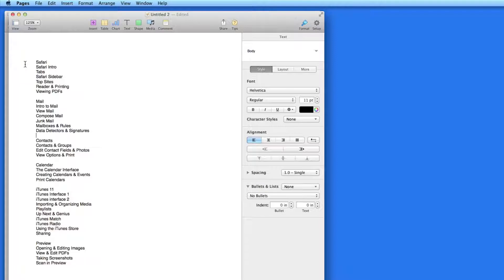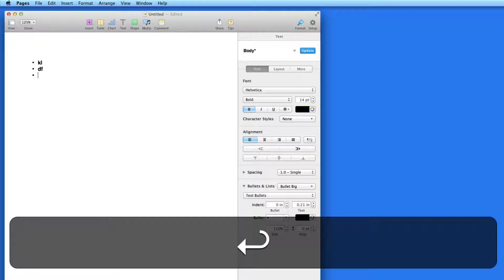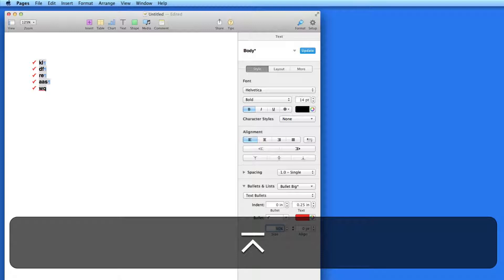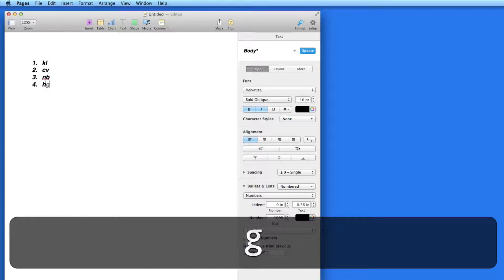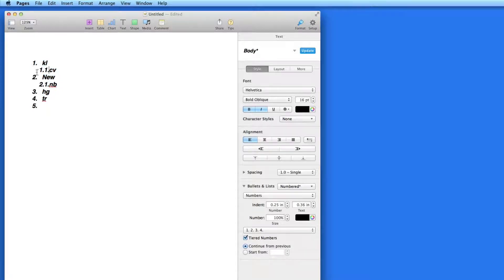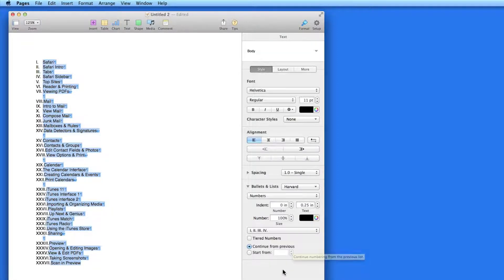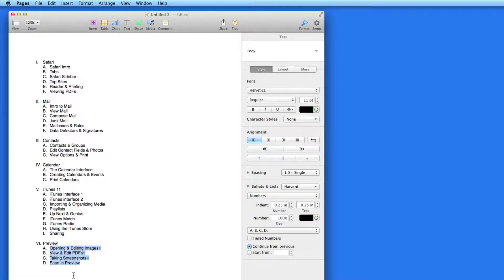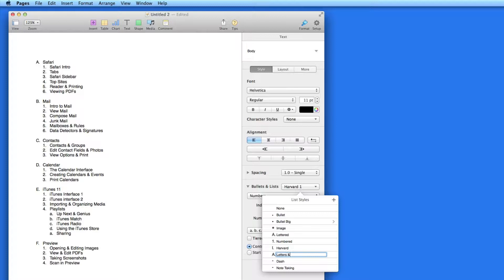Pages for Mac Tutorial: Creating Lists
In this lesson from our full tutorial on Pages see how to create lists for notes, tabs contents and more. Get the full tutorial in the TMU Tutorials App!